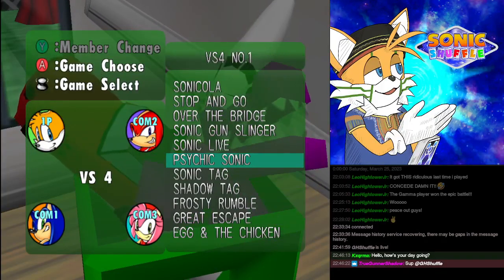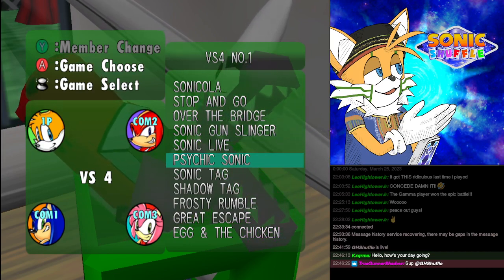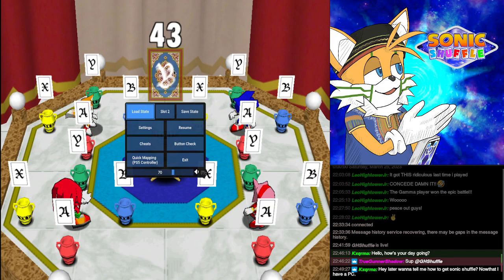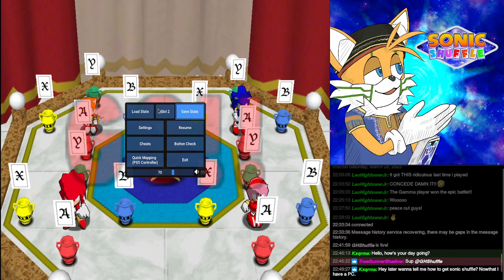Shuffled Strats Stream - Teaching How to play Psychic Sonic and its nuances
Teaching you how to play Sonic Shuffle one video at a time!